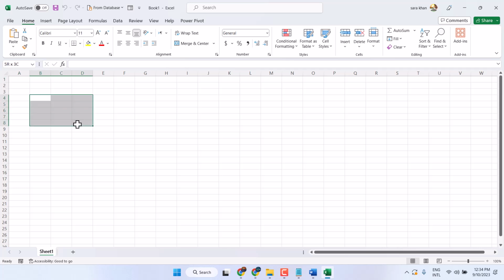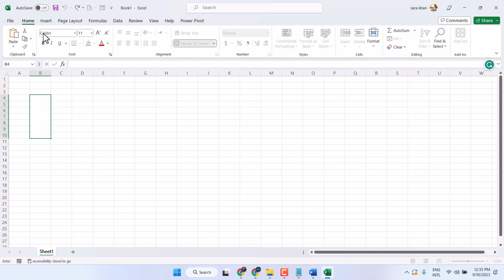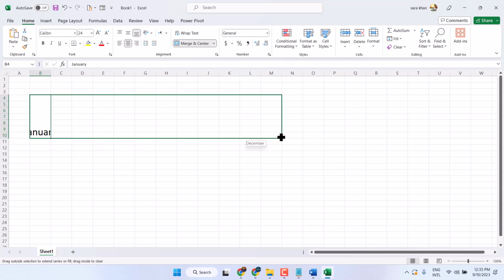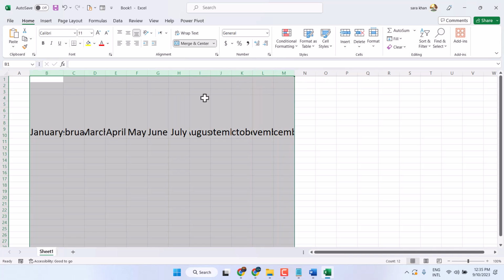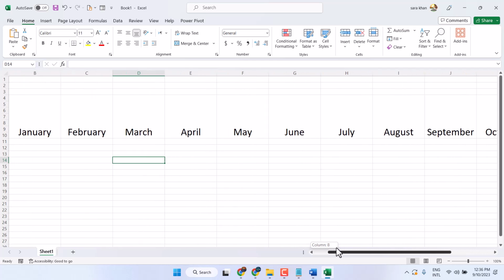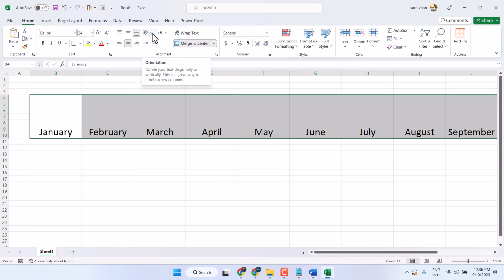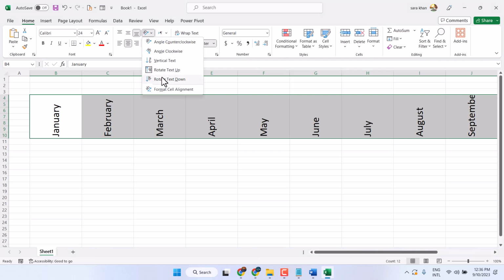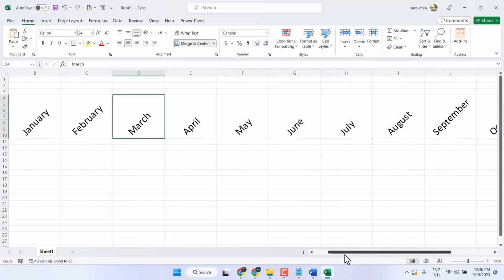How To Write Text Vertically In Excel